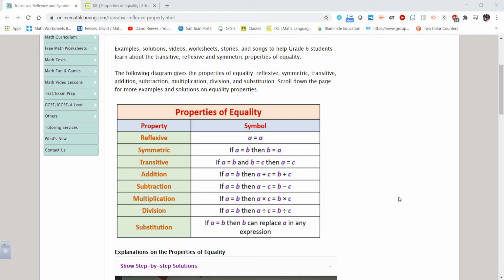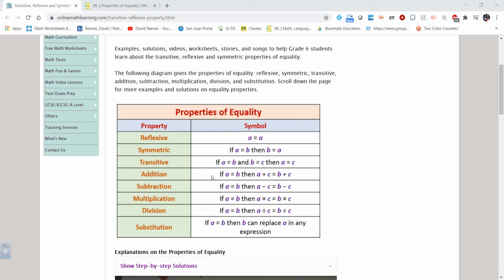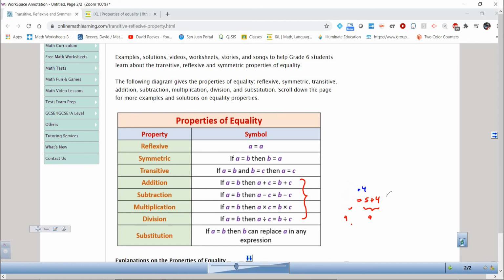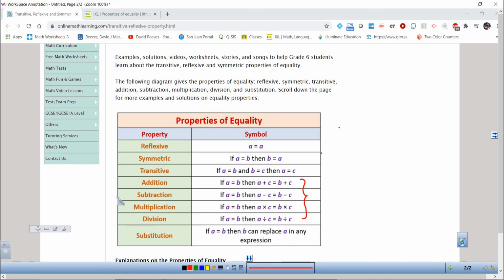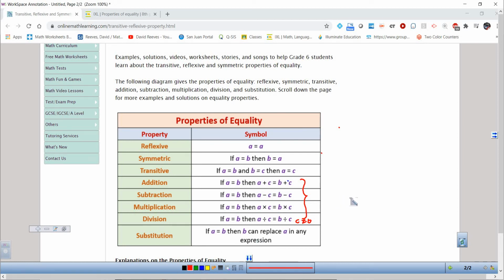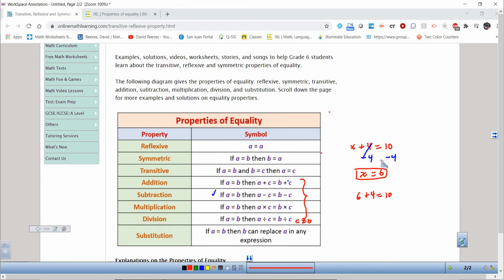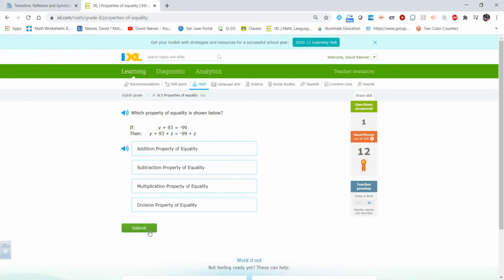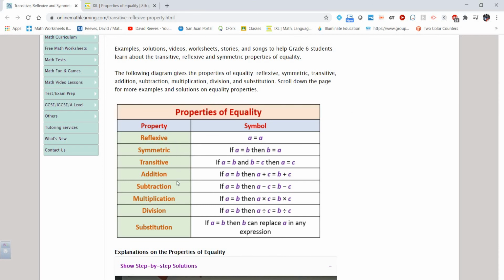Properties of Equality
Mr. Reeves reviews the properties of equality and how they are used to solve equations.